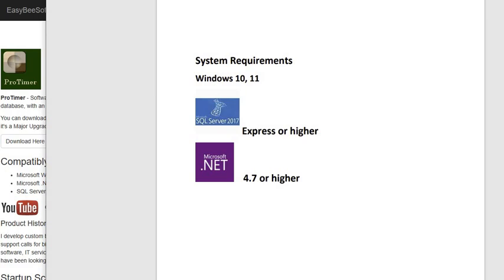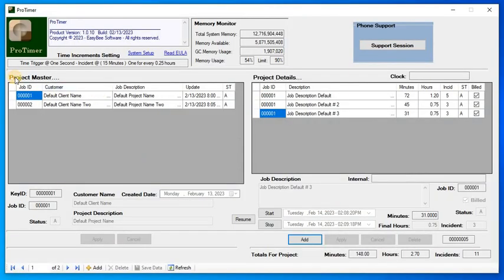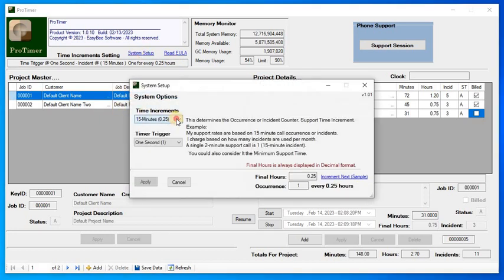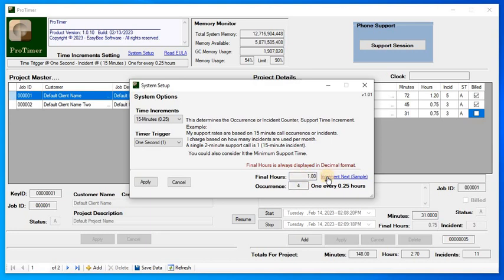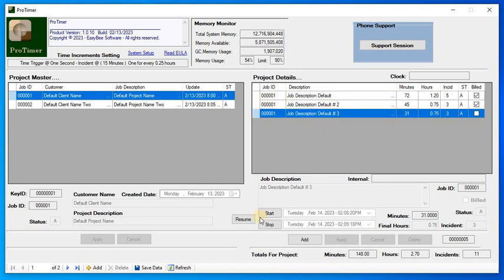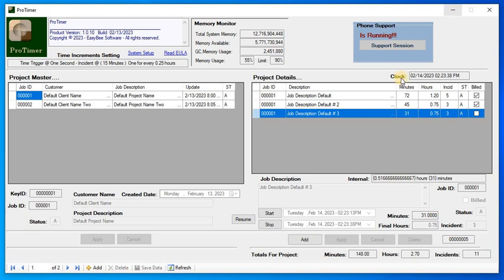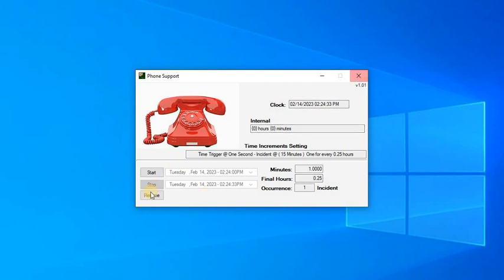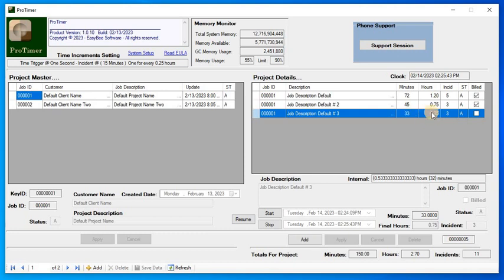ProTimer – Project and Phone Support Time Management Software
This software product is designed to help manage and track the time spent on Projects like software development, IT service and Phone Support services with an easy-to-use use standalone desktop database application.
Designed by small business owner for small business.